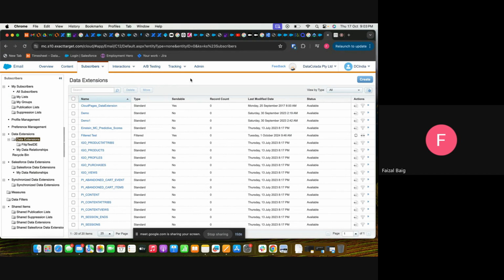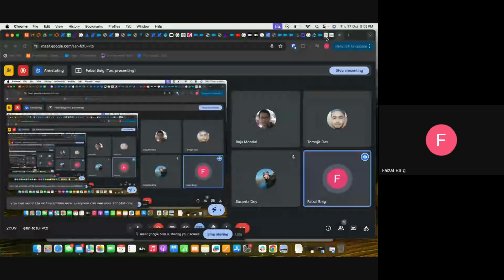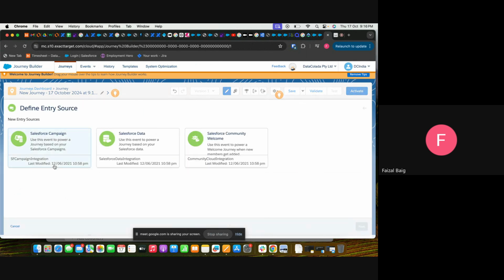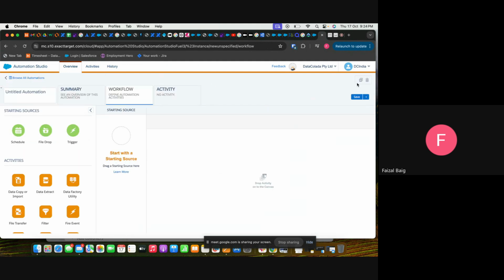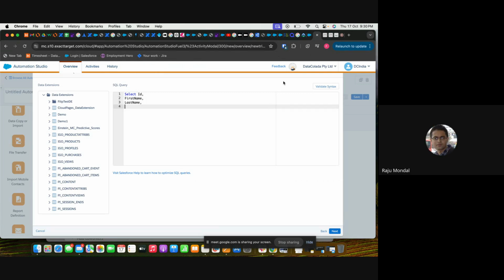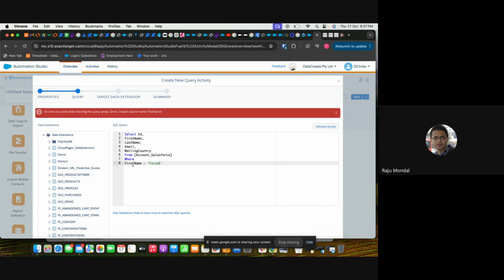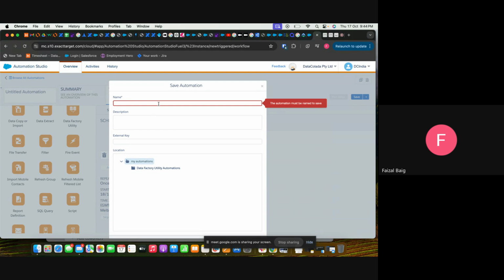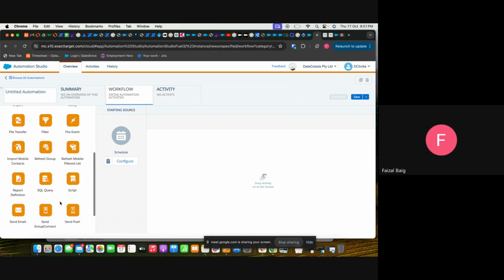Marketing Cloud Training | Session 5 | Batch 36 - Part 2